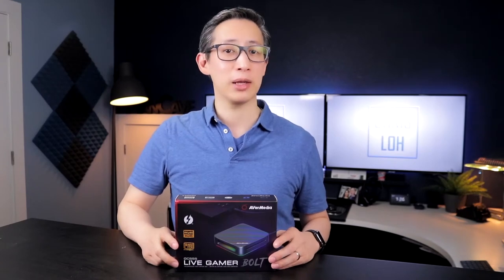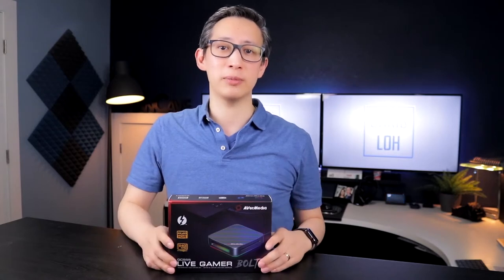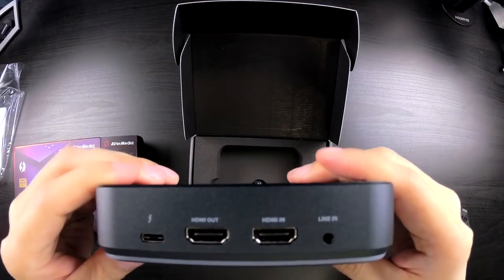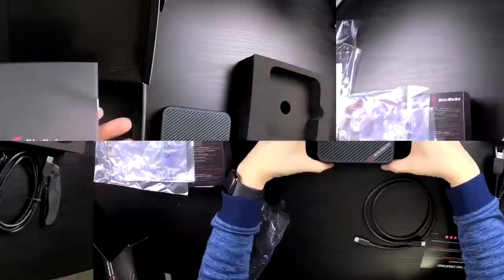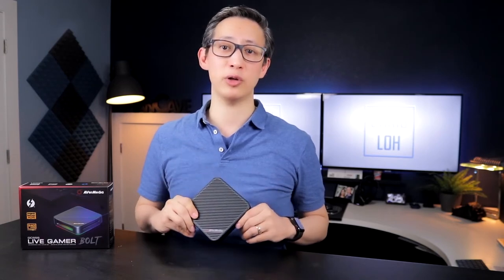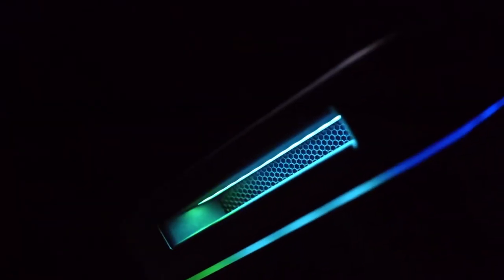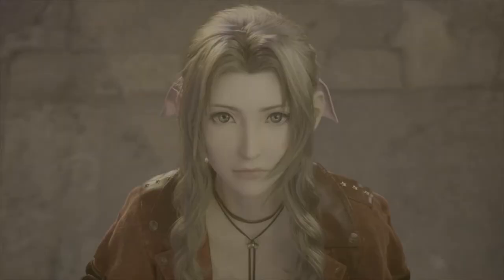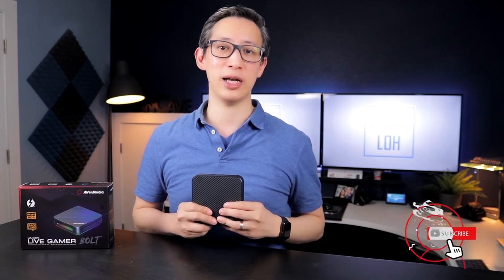AVerMedia Live Gamer Bolt | Unboxing and Review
Today I'll be unboxing and taking a look at the AVerMedia Live Gamer Bolt capture device.  Currently, this is the most expensive and best performing high-end external video capture device available.   Is it worth the money?  How well does it work?  Check out the video to find out!

AVerMedia Live Gamer Bolt

Music Track by:
Main: